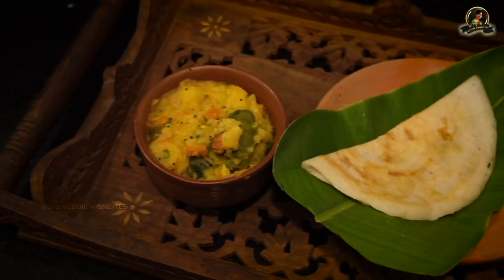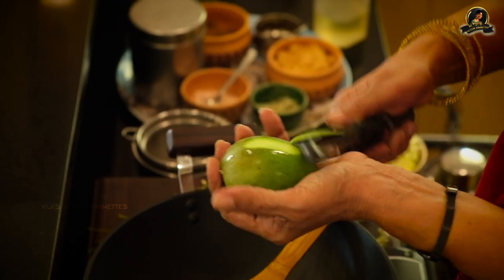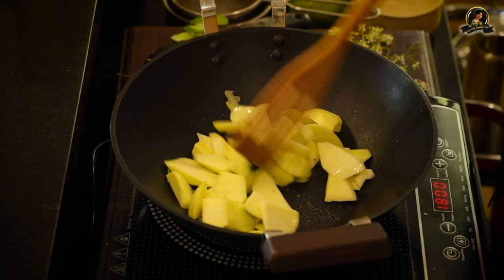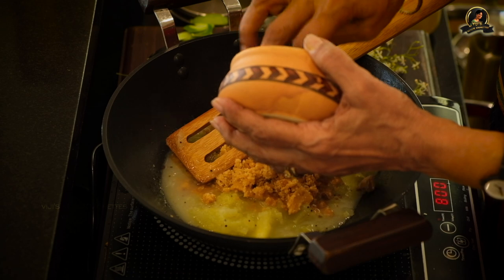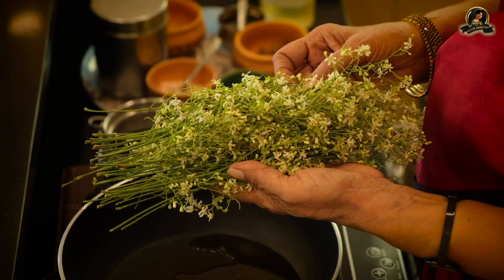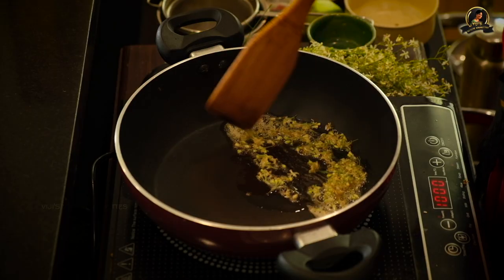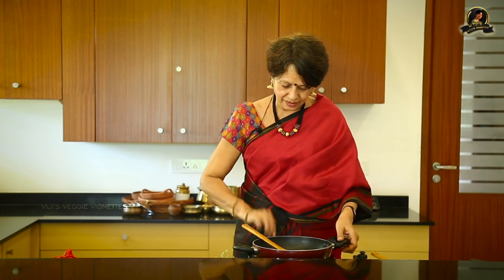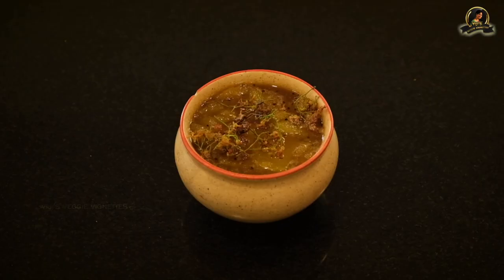Do Try This Delicious ‘Mangai Pachadi’! / A Tasty Festive Dish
‘Viji’sVeggieVignettes’ takes you on a journey through our traditional food, culture and lifestyle as laid down by our great grandmothers’ many years back.

ABOUT THE NEEM TREE

Resting under the neem tree gives oxygen and the air that we breathe under it is full of medicinal properties. Most trees let out oxygen but the neem let’s out a fragrance also that is indeed good for our health.

GREEN MANGO SWEET/SOUR RELISH / Manga Pachadi

INGREDIENTS:
1 large green mango

½ cup jaggery or brown sugar powder

¼ tsp mustard seeds

1 tbsp tender neem flowers

1 tbsp clarified butter/ ghee

1 tsp oil

METHOD:
1. Peel the skin completely (without a trace of the green) and slice the mango into thick uneven pieces.

2. Melt the jaggery in a quarter cup of water over a medium fire and strain to remove the scum. Keep aside.

3. In a saucepan, heat the oil and pop the mustard. Add the mango slices and stir gently for 10 seconds.

4. Add a quarter cup of water, cover and simmer over a medium heat.

5. Take off the lid after a couple of minutes and stir gently until cooked soft but firm.

6. Add jaggery, add a pinch of salt (optional) stir and simmer till it thickens like a sauce.

7. In another pan, stir fry the neem flowers in ghee until they are a light brown in color. Add to the prepared sauce and serve.

TIMELY TIP:

1. If the mango is sour, add more jaggery powder.

2. A semi-ripe mango can also be made into a pachadi. This dish has a sweet and sour taste.

3. Peeling the skin fully helps in cooking the mango faster. Neem flowers are available in a dried form in some Indian stores.

4. Add the jaggery/ brown sugar just after the mango has been fully cooked and soft.